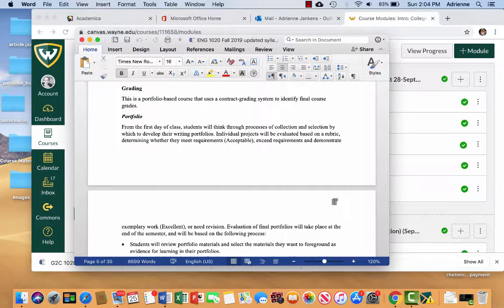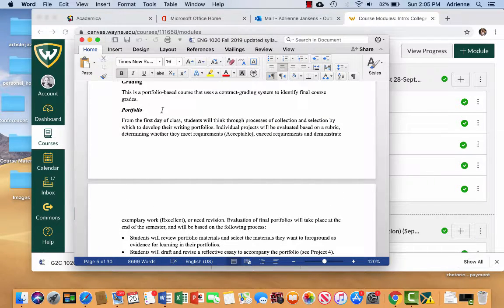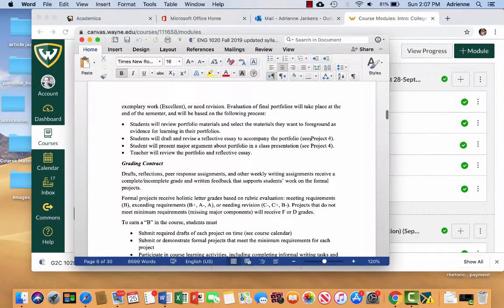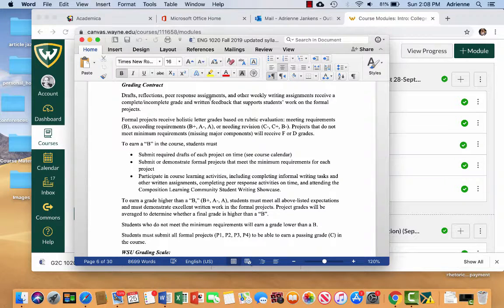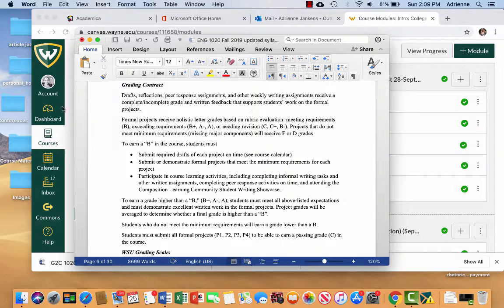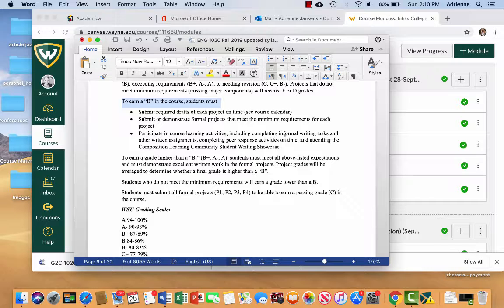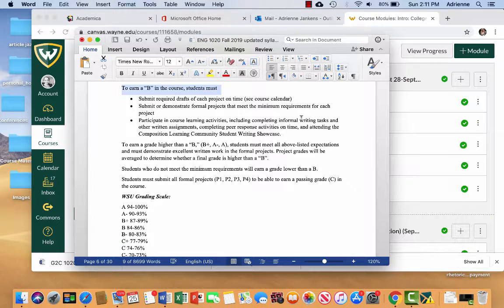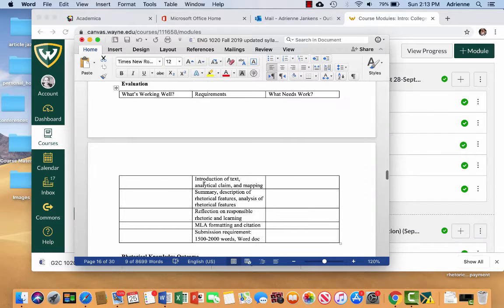f19 grade contract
In this video, I review the grade contract portion of the syllabus for ENG 1020.